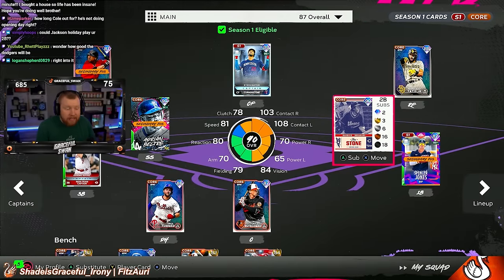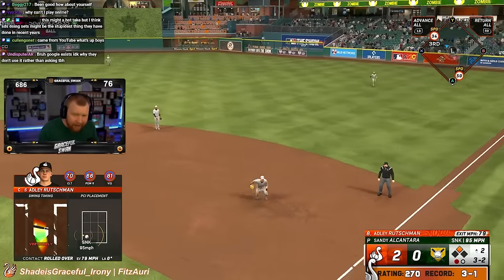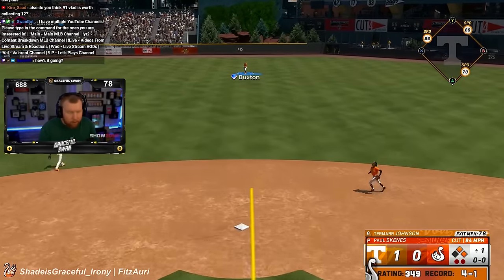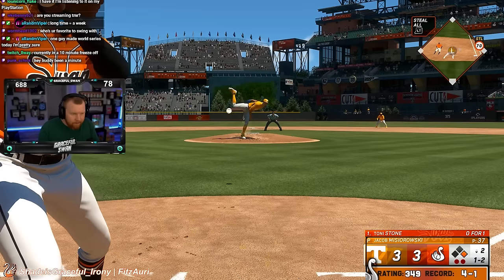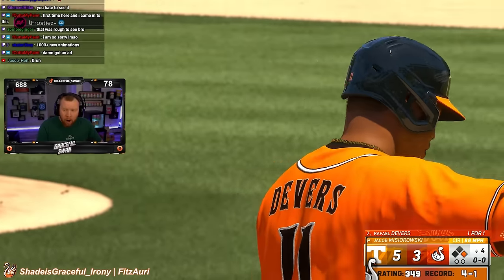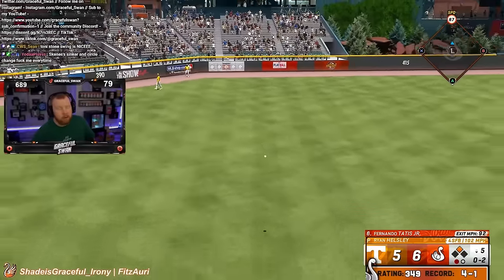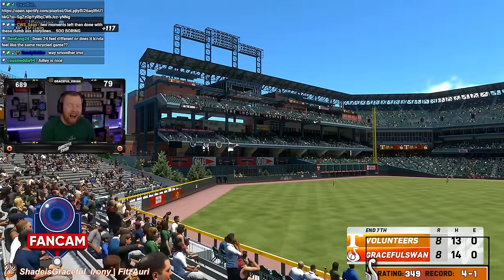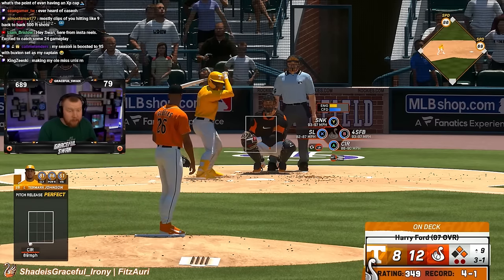I Used The First Woman In MLB The Show HISTORY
You can now sign up for UnderDog Fantasy with code SWAN and they will match your deposit up to $100!